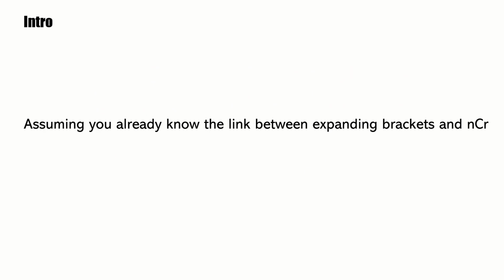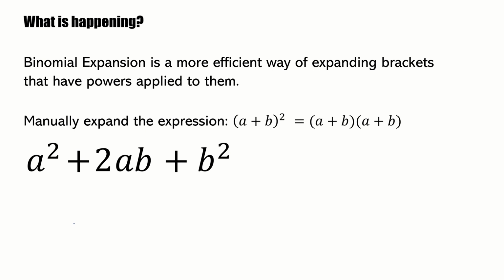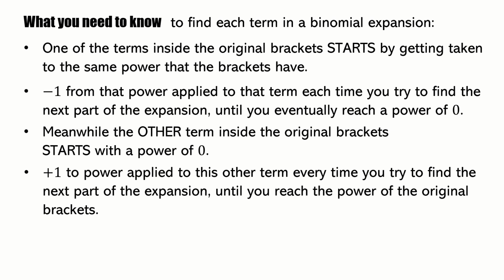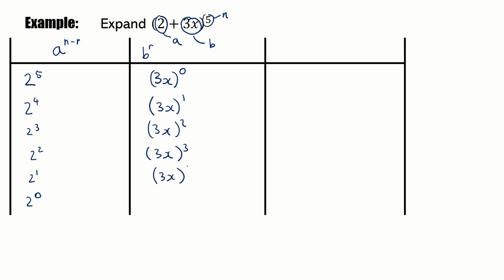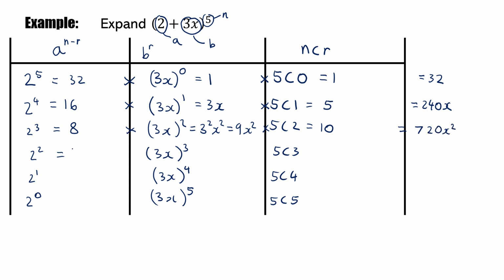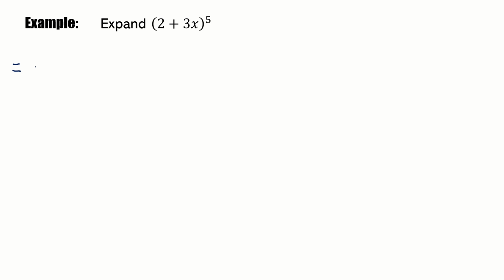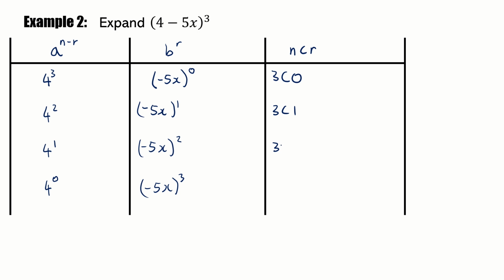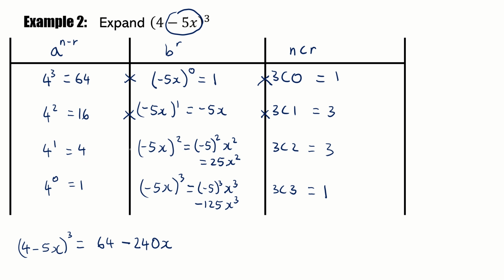Binomial Expansion (ax+b)^n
Is there a quicker way to expand out brackets that have powers applied to them?